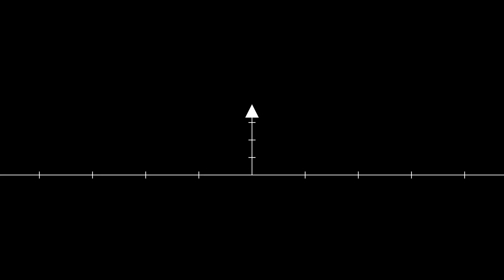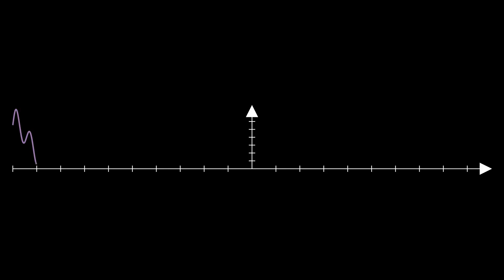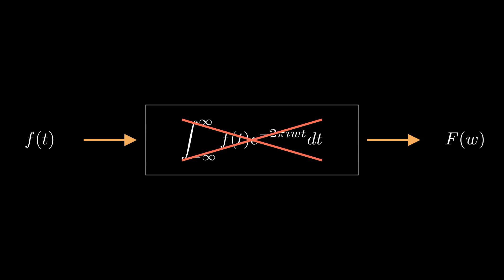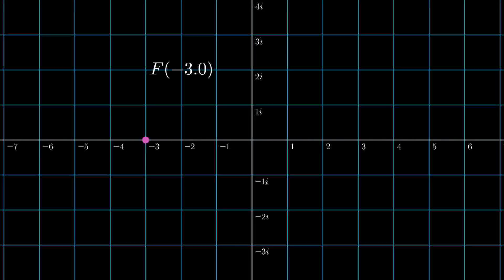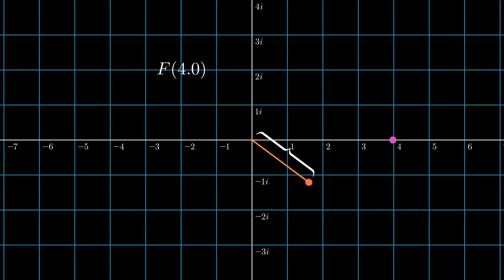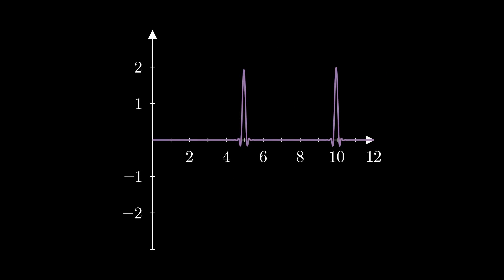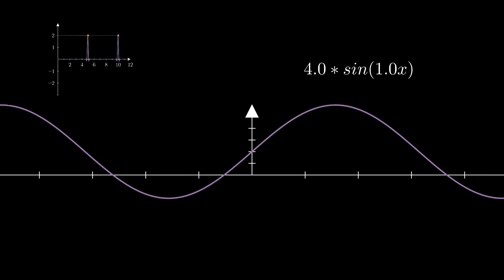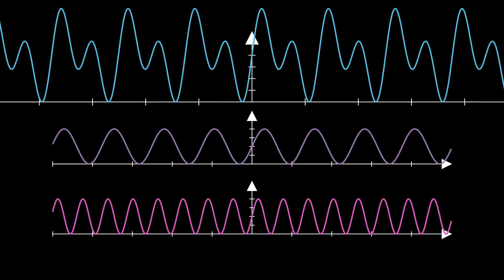Fourier Transform in 7 minutes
How is a fourier transform visualized on a 2d graph? What does it mean? All of that is answered in this video!